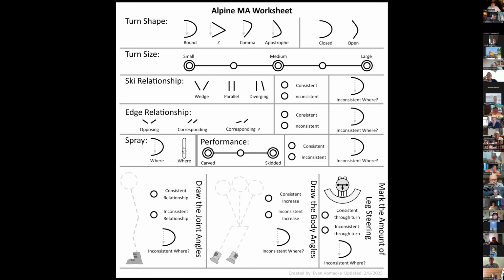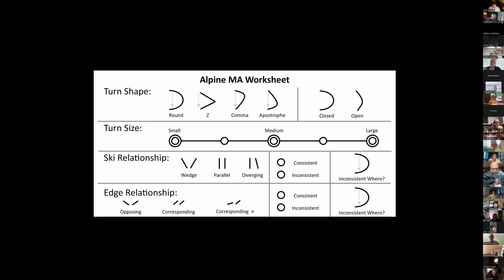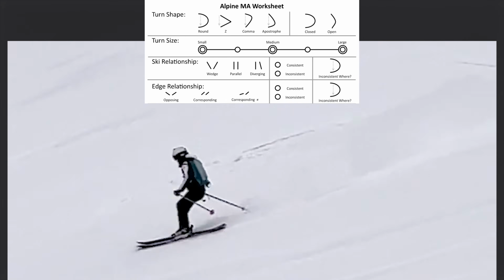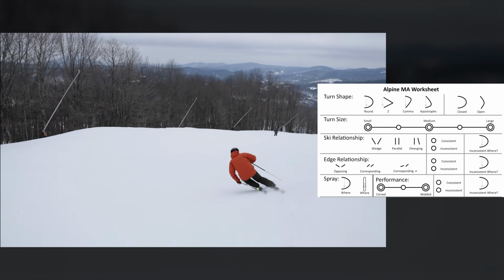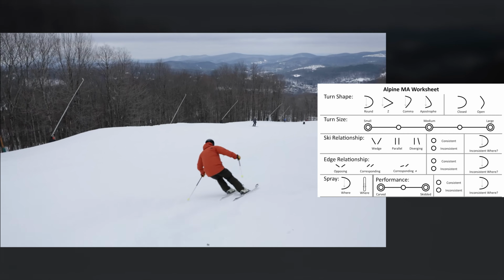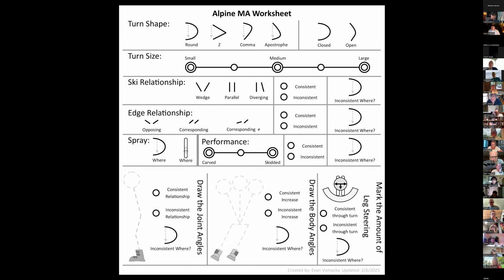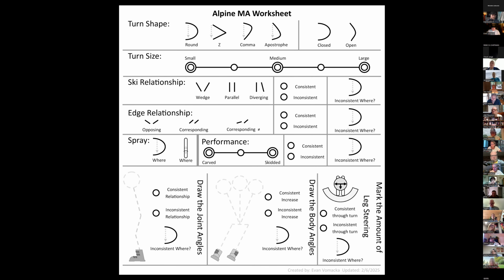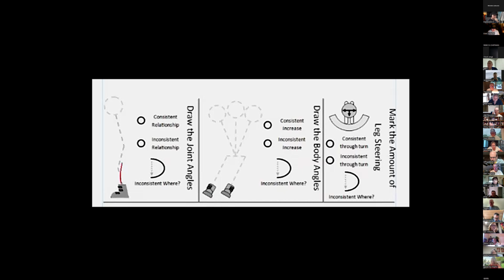Tools for Alpine Movement Analysis w/ Evan Vomacka - Okemo Tech Talk #21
Movement analysis can be approached from an overwhelming number of perspectives, often leaving instructors unsure of where to begin. In this webinar, Evan Vomacka shares a tool he developed to simplify finding those starting points—one that can be applied at every level, from beginners to national team members. (Originally broadcast on June 24th, 2025)

Okemo Tech Talks is a webinar series for ski and ride instructors featuring experts from around the Vail Resorts and PSIA-AASI network.

Thinking of joining the Okemo Ski + Ride School, or do you already work for another Vail Resort and want to drop in on our training?